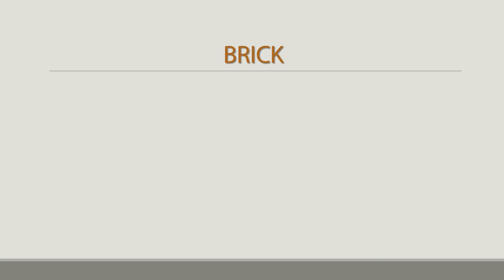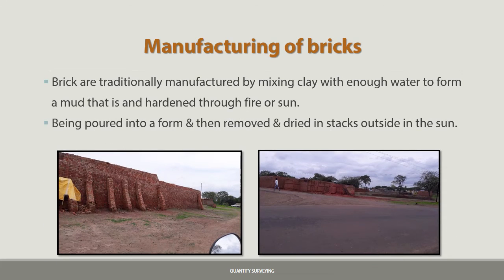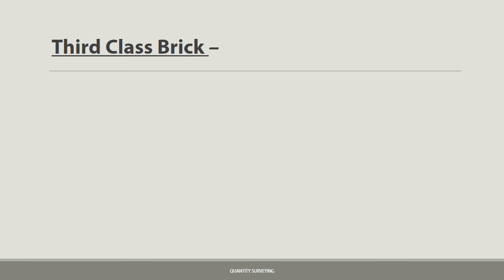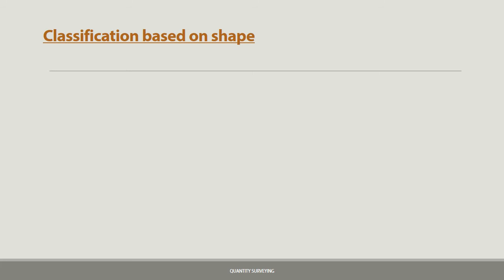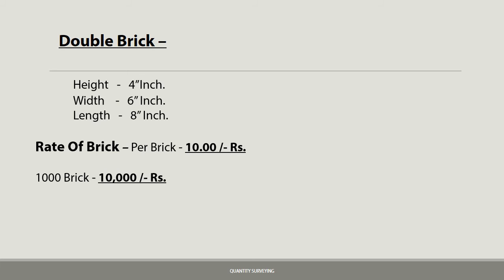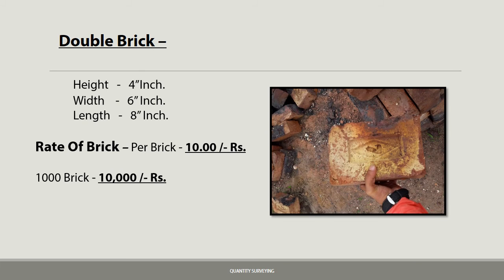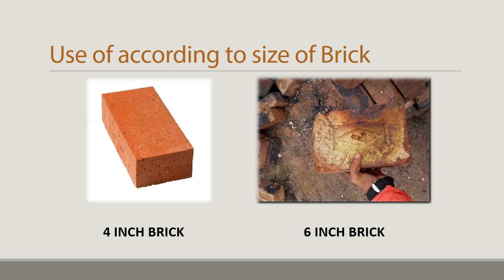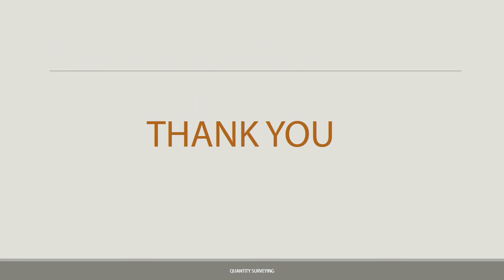S Y B Voc (Interior Design) | Sem-I | Quantity Surveying | Ar. S. S. Targe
Chapter : Brick
Topic :  Types of Bricks
Lecture 2: Brick
It is a lecture of description on Brick as a construction material in detail, its types, size, rate and terminology used in actual construction